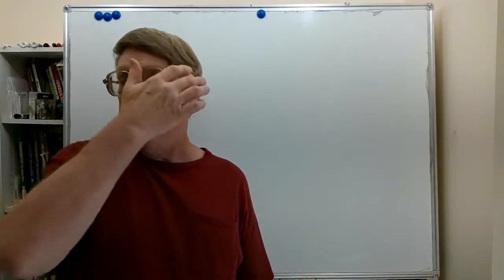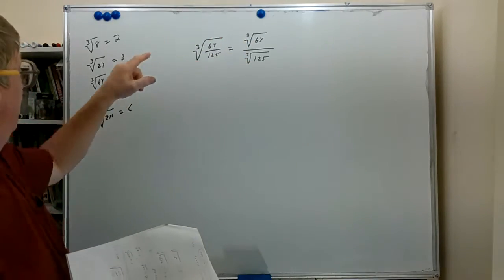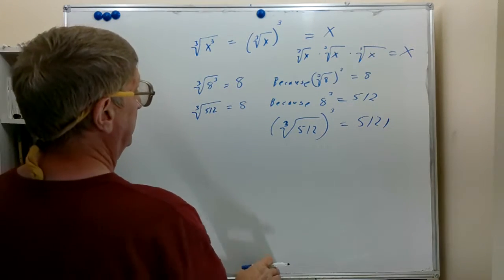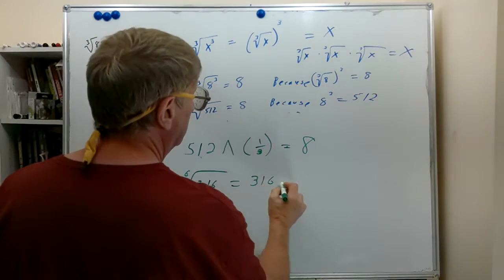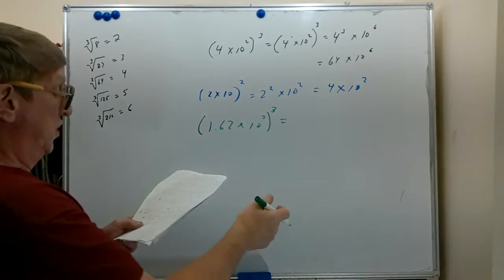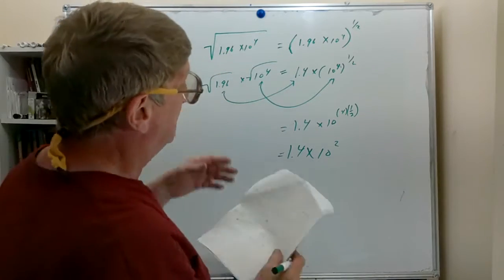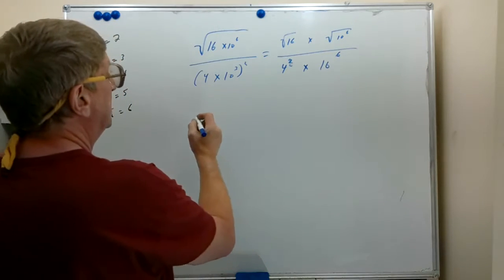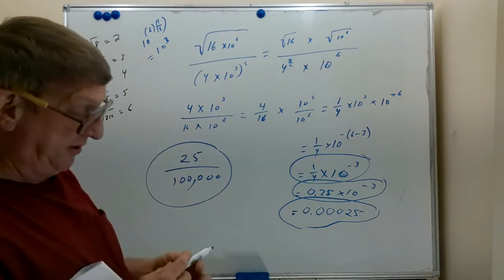Mathematics for Electricity and Electronics Lecture 3 E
Cube Roots, Roots as Exponents, Raising to Powers of Ten, Taking Roots of Powers of Ten.